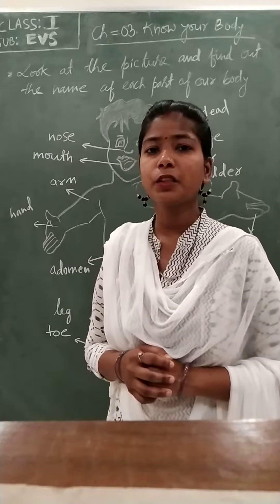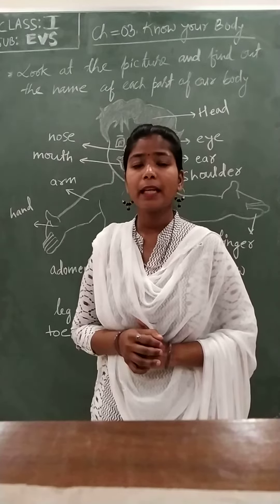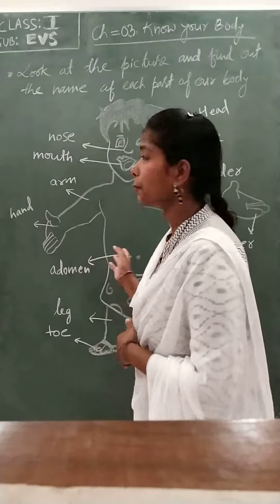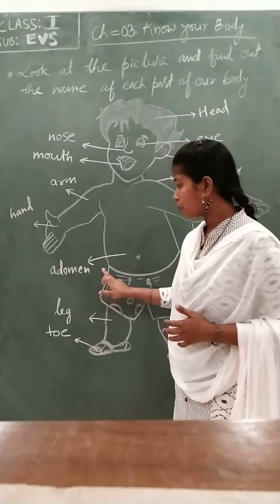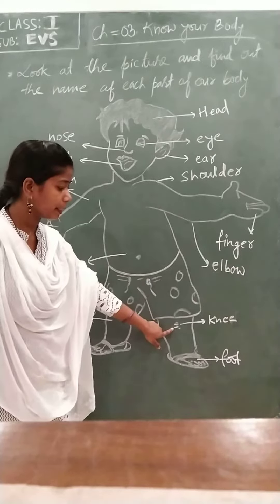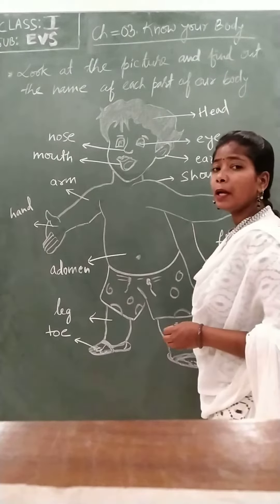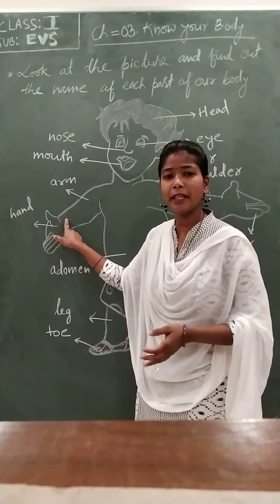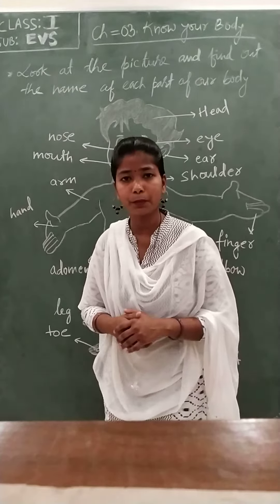EVS/Grade:1/Ch- 3.Know Your Body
\\Know your body//